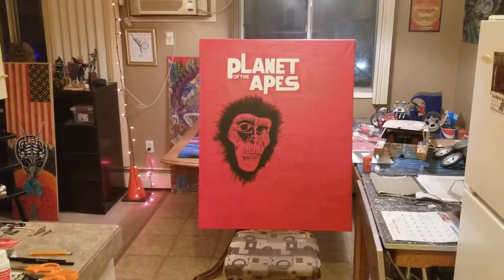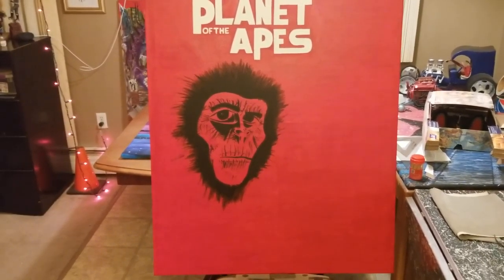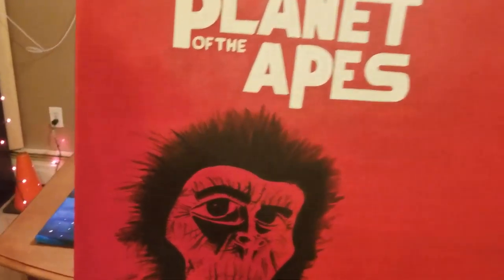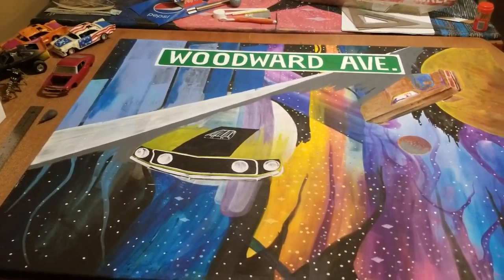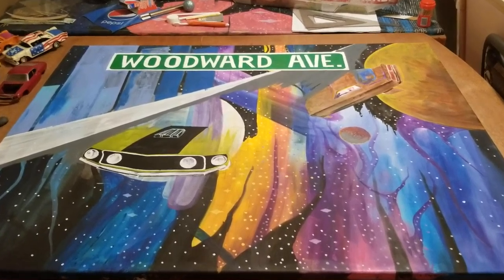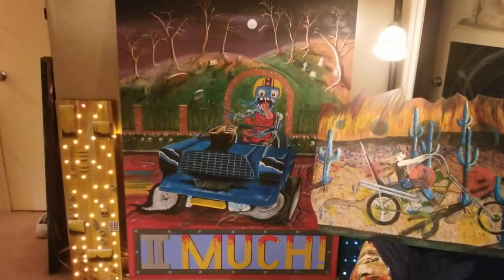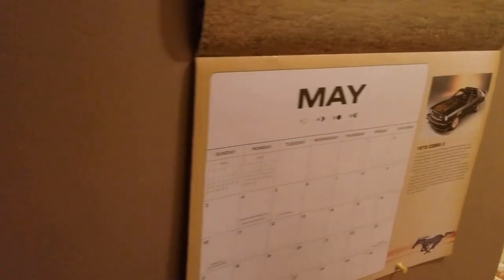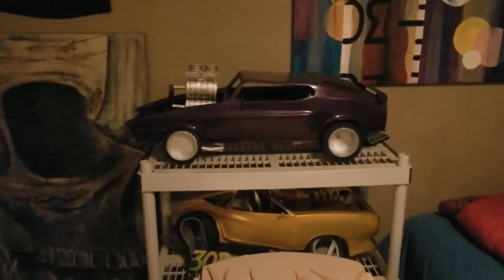Planet of the apes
Obscure art